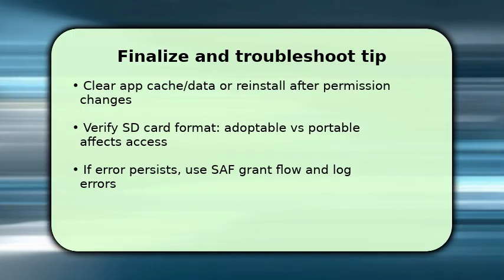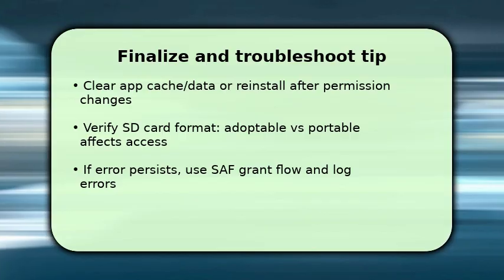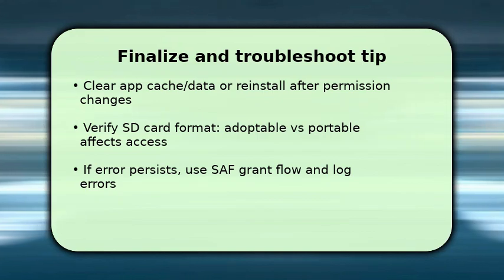How to Fix Android Can't Use This Folder (only Way)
How to Fix Android Can't Use This Folder (only Way) | 🔒 Surfshark VPN Deal — Stay private and secure. $1.99/mo + 3 Months Free ▸

This video guides users through the steps to resolve issues when an Android device is unable to access a specific folder. It covers common troubleshooting methods, including checking permissions and file system errors.

Android can't use this folder, troubleshoot Android files, folder permission issue on Android, fixing Android storage problems, access denied in Android